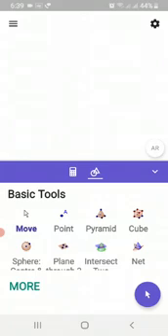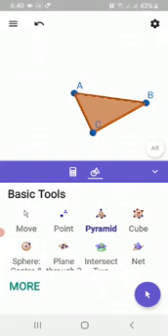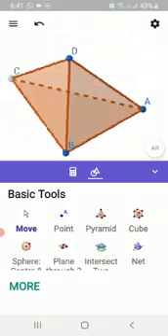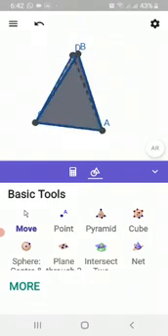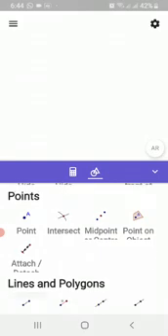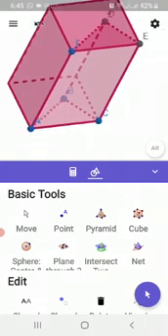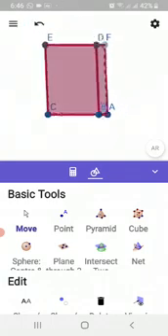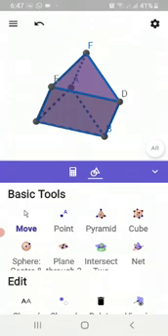For Teachers | 3D model of Prism and Pyramid in GeoGebra